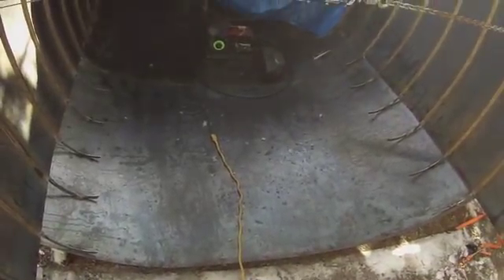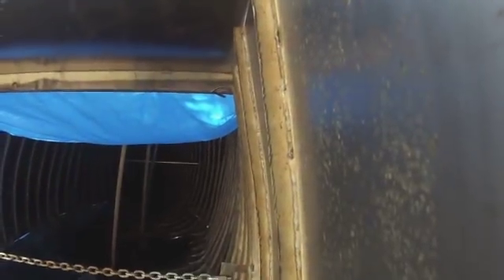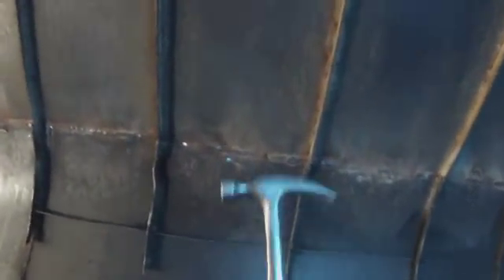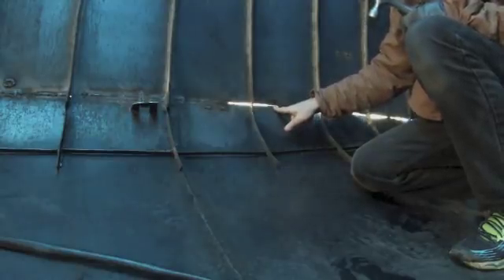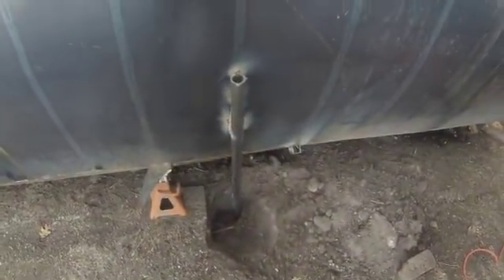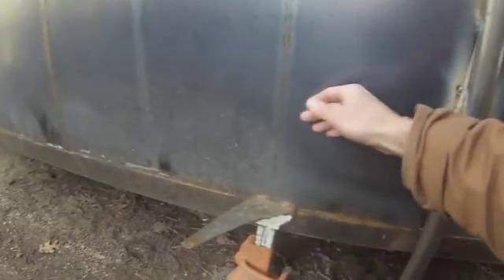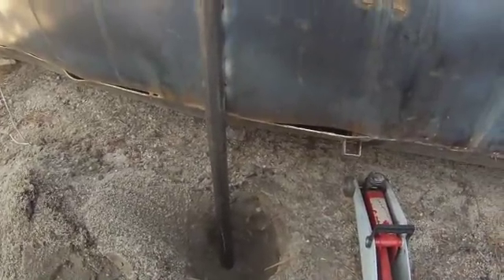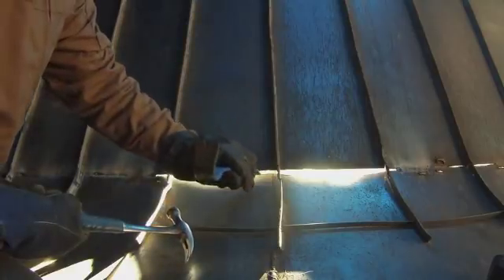Steel Sailboat Build Part 5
More progress on the floor, some on the roof, lifting scheme devised.

Total Cost (including welder, grinder, 3 winches): $3891.00 US
100 pounds of flux core welding wire: $790
200 quantity 4" diameter metal cutting wheels: $100
I already had the Lincoln welder which I purchased for $400 over ten years ago.  Makita grinder was about $60 over ten years ago.  Three quantity 8000 pound winches about $60 ($20 each).